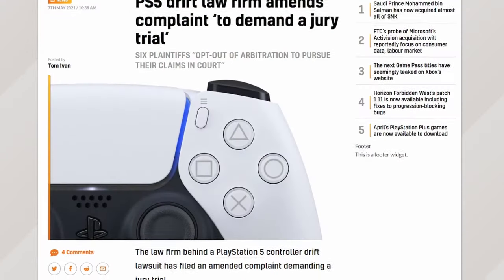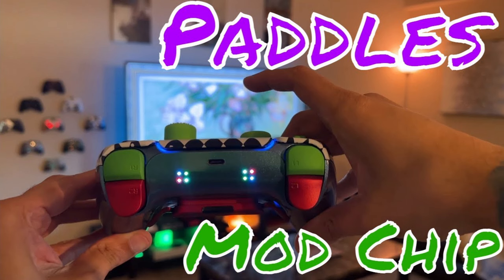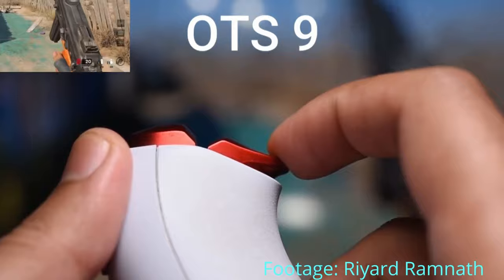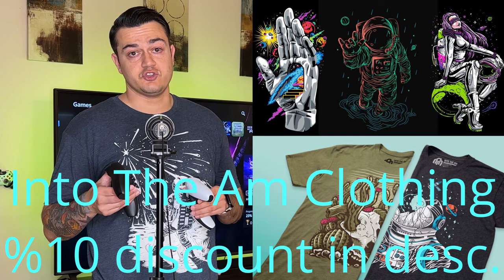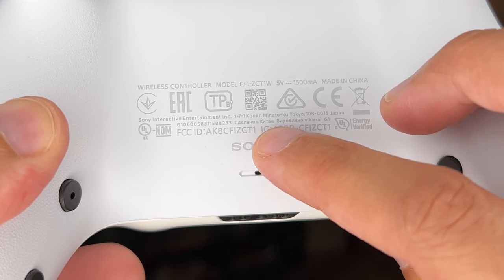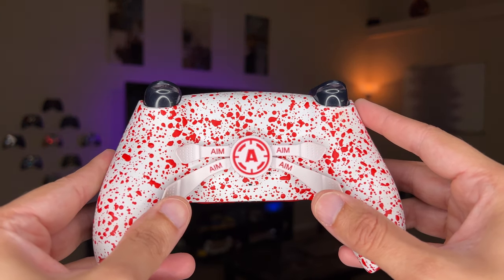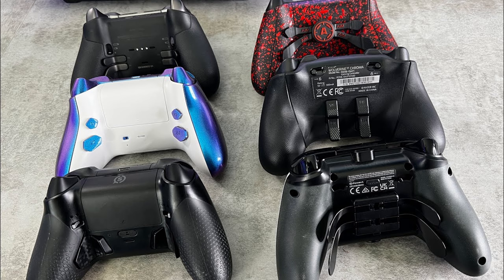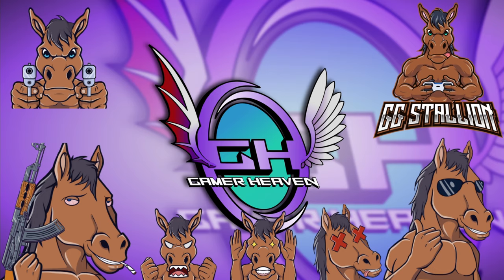New Version PS5 Dual Sense Controller Better Thumbsticks and Triggers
Do you have the new version of the PS5 controller. What are the improvements and how to spot the difference. These controllers are being sold along side the original version which would get stick drift and broken adaptive triggers in as soon as 417 hours of use.

My Gear 💦

3rd Monitor (40” TV)

Razer Viper Ultimate:

Elgato Stream Deck XL:

Elgato Key Light Air:

Elgato Ring Light: